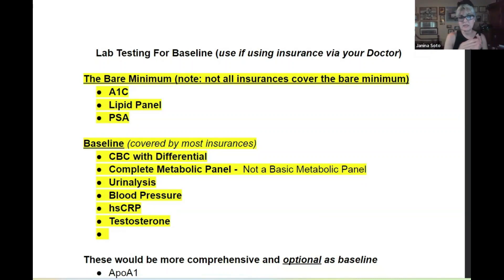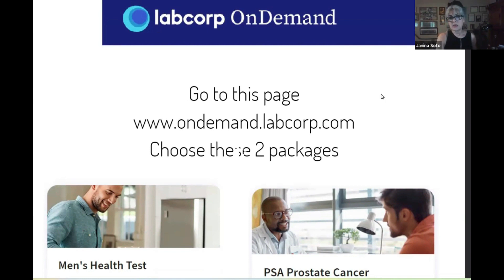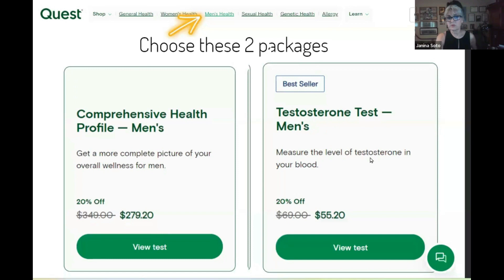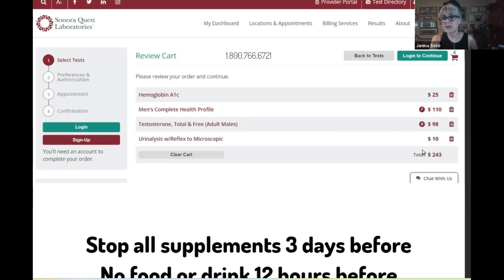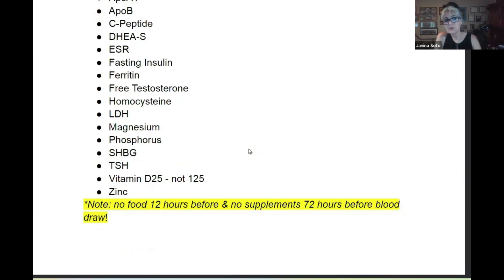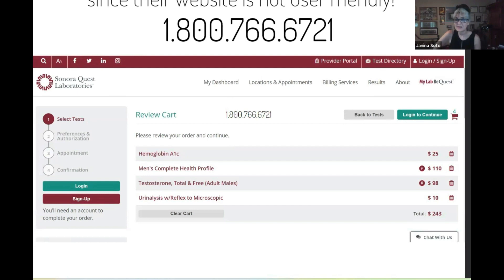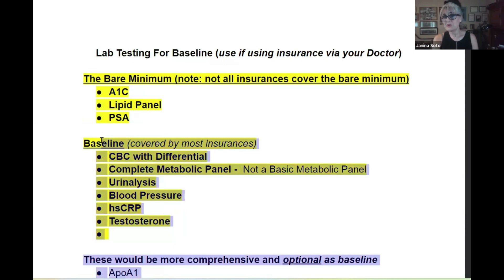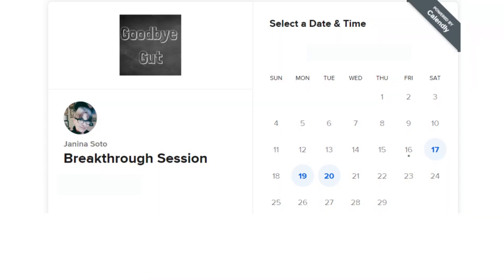How to get your labs done with or without a doctor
Lab Handouts without a need for a doctor:
Lab Corp:

If you are a man over 50 and you want to discuss how to loose belly fat and reverse disease, click above to my calendar so we can discuss your situation.

Still want to learn more about me before we chat,

Reverse High Blood Pressure, High Cholesterol, Type 2 Diabetes, and Low Testosterone without diet or exercise.